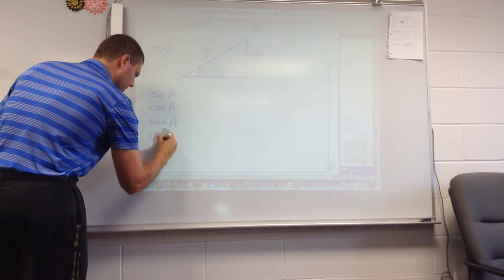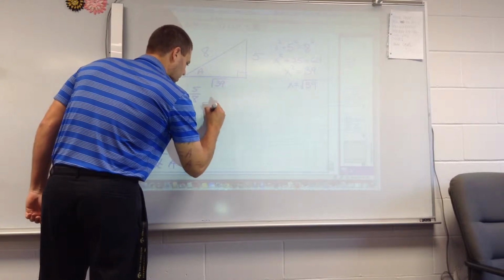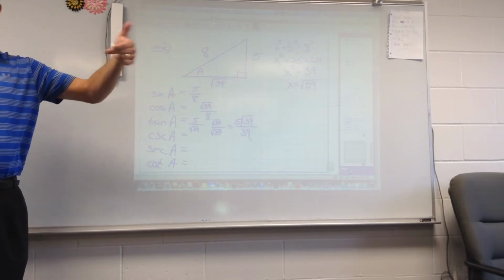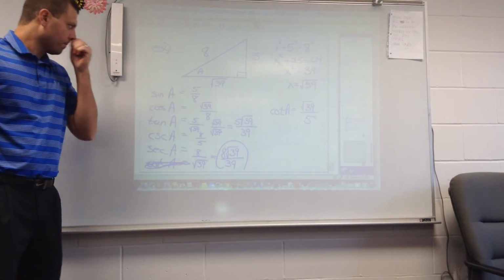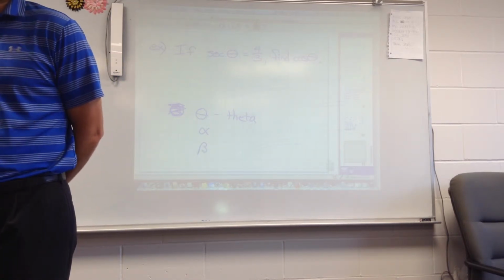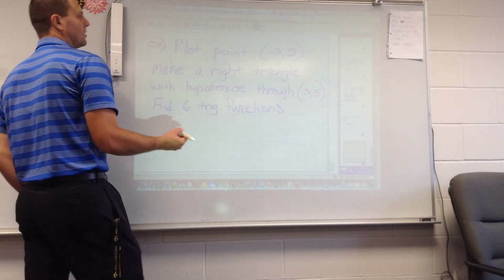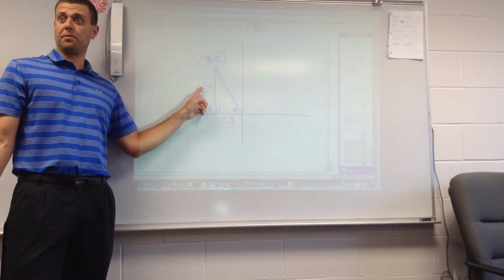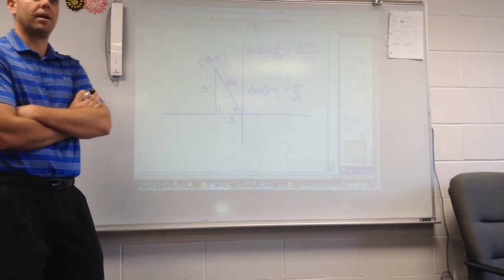Find 6 trig values given sides of a right triangle.